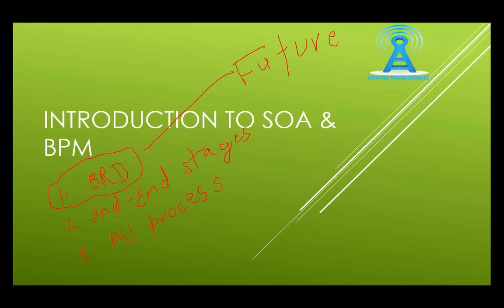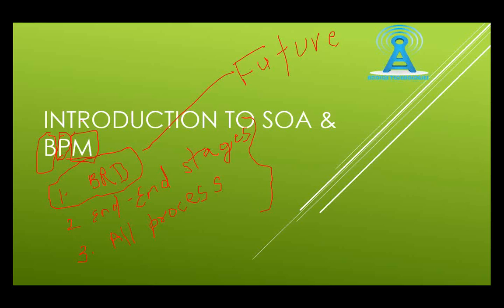BA training - Overview of BPM Business Process Modeling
This video is about BA training Introduction to Business process modeling BPM. This is the curriculum we cover in out BA training program:

Introduction to Business Analysis
1. Introduction to Business Analysis
2. Business Composition and Architecture
3. Roles and Responsibilities of a Business Analyst
4. Need for a Business Analyst
5. Project Team
6. Importance of a Business Analyst in the Project Team

Business Analysis Techniques
1. PESTLE -- Political, Economic, Sociological, Technological, Legal, Environmental
2. MOST -- Mission, Objectives, Strategies, Tactics
3. SWOT -- Strengths, Weaknesses, Opportunities, Threats
4. CATWOE -- Customers, Actors, Transformation Process, World View, Owner, Environmental Constraints

System Development Life Cycle (SDLC)
1. Understanding Concept of Business Modeling
2. Requirement Gathering
3. Analysis
5. Implementation
6. Testing
7. Deployment

Understanding and Capturing business needs
1. Setting up priorities
2. Feasibility studies
3. Project scope
4. Business case
5. Risk assessment
6. Evaluating and selecting an initiative
7. Setting up future vision

Software Engineering Methods
1. Waterfall Method
2. AGILE Methodology

Requirement Analysis Process
1. Creating Requirement gathering strategy
2. Planning
3. Requirements Activities
4. Requirement Gathering Techniques
5. Different Types of Requirements
6. Creating Business Requirement Document
7. Creating Software Requirement Specifications
8. Requirements Risk Management
9. Manage Requirements Change

UML Methodology
1. Use Case Diagrams
2. Activity Diagrams
3. Sequence Diagrams
4. State Chart Diagrams

Use Cases
1. Understanding Use Cases
2. Use Case Relationships
3. Use Case Brainstorming
4. Creating Use cases from Requirements
5. Change Management & Version Control Concept

Business Requirement Gathering Tools
1. MS Visio
2. Enterprise Architect

Business Process Improvement
1. Selection of process teams and leader
2. Process analysis training
3. Process analysis interview
4. Process documentation
5. Review cycle
6. Problem analysis

Modeling Data and Processes
1. Data models
2. Conceptual, logical and physical schemes
3. Data modeling process
4. Modeling methodologies

Software Testing
1. Introduction to QA Methodology
2. Role of BA in Testing
3. Creating Test Plans
4. Creating Test Cases
5. Different Testing Methods
6. Functional and Regression testing
7. White Box and Black Box Testing
8. Positive and Negative Testing
9. GUI and Unit Testing
10. User Acceptance Testing

Business Analysis Governance
1. International Institute of Business Analysis (IIBA)®
2. Business Analysis Body of Knowledge (BABOK)®
3. Certified Business Analysis Professional (CBAP)®

Resume Preparation
1. Resume Review
2. Resume Preparation Tips
3. Sample Resumes

Interview Preparation
1. Mock Interviews
2. Interview Preparation Tips
3. Sample Interview Questions
4. How to clear an Interview